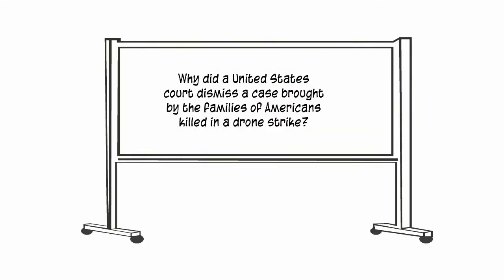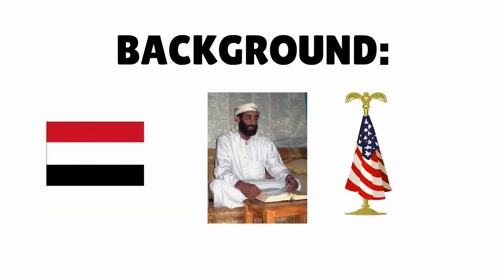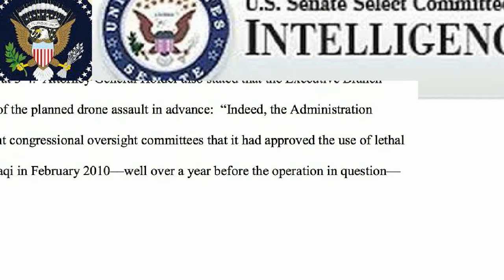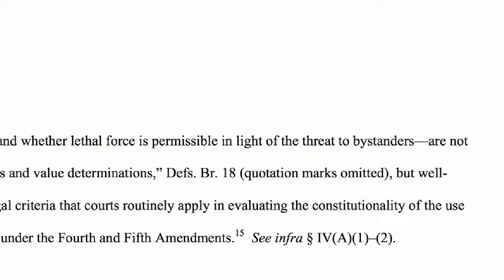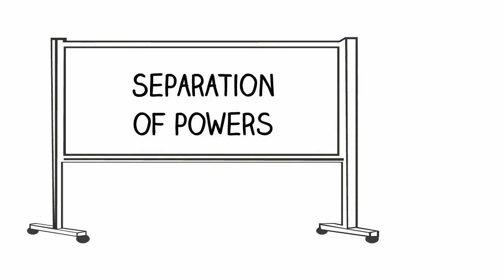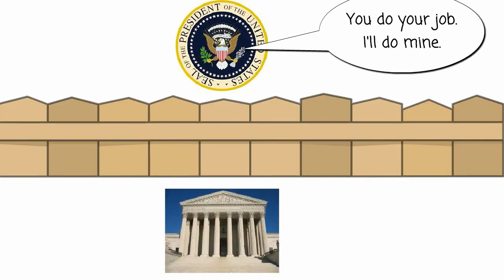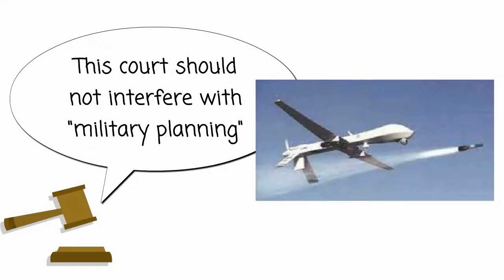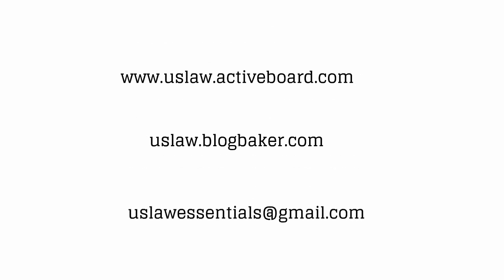Why did a federal court dismiss Al-Aulaqi v. Panetta?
Why did a federal court dismiss Al-Aulaqi v. Panetta?  A Washington D.C. federal court recently dismissed a lawsuit against federal officials in connection with a drone strike that killed three Americans in Yemen including Al-Aulaqi (also sp. Al-Awlaqi).   This video discusses why the court dismissed the case, principles of separation of powers, and Bivens Actions.